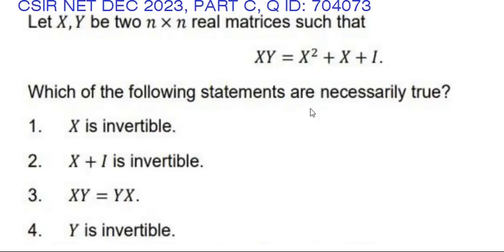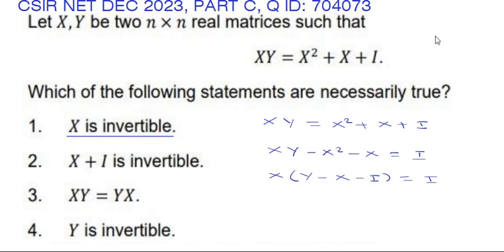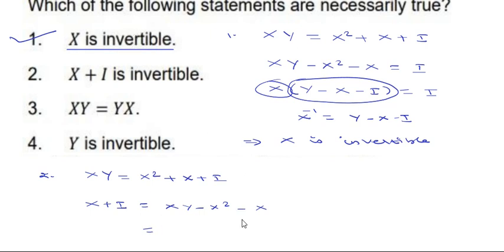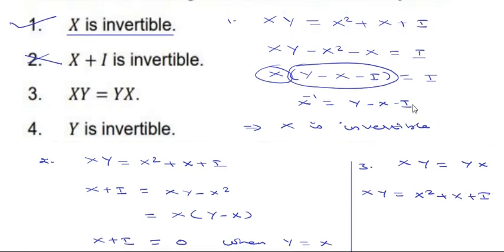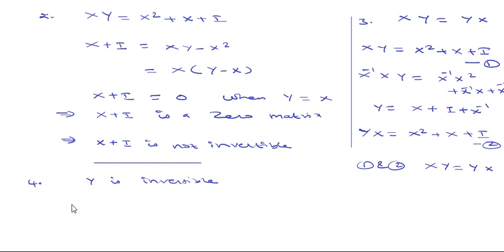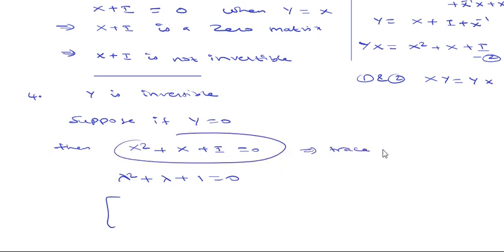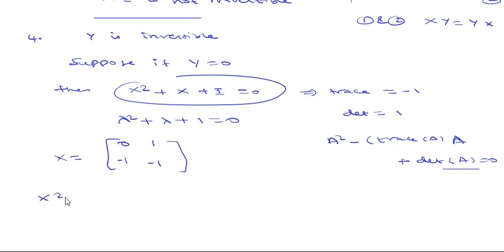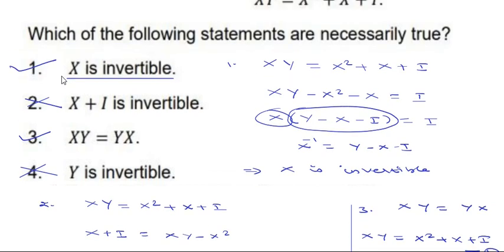Q ID 704073 | DEC 2023 | PART C | LINEAR ALGEBRA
In this video question id 704073 is solved.